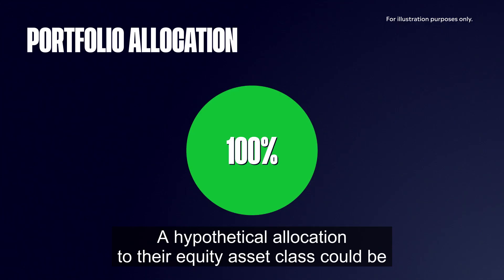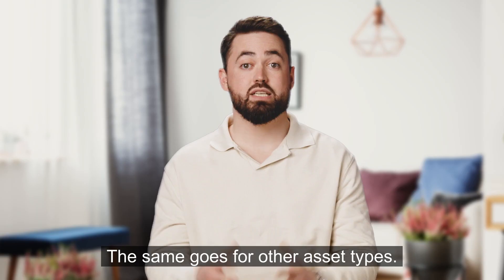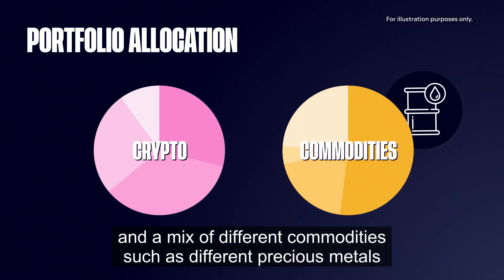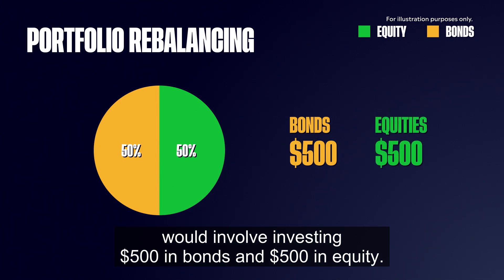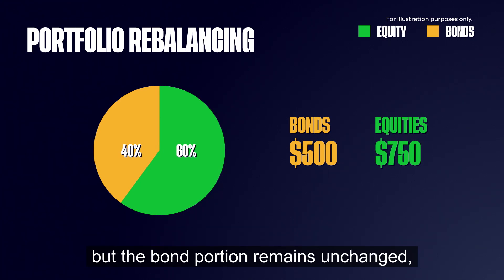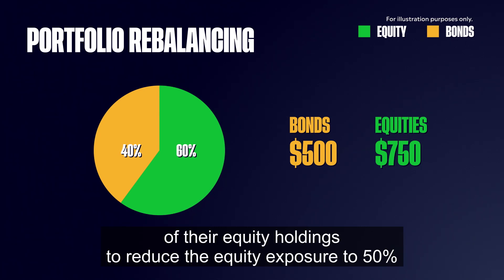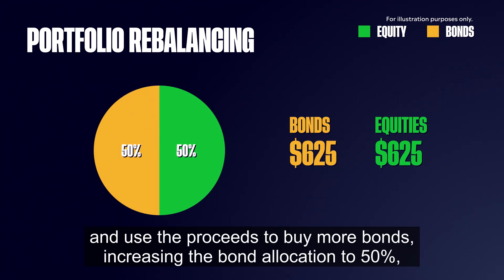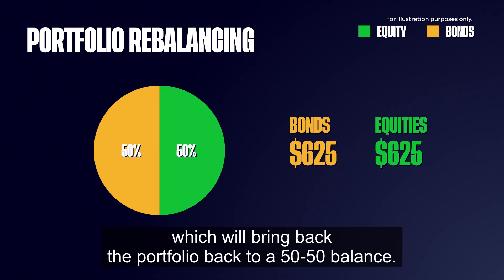How to build your portfolio in 5 steps | eToro Academy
Learn how to build your portfolio, what types of portfolios there are and what to consider when building your own.

or
enjoy our free “Building Your Portfolio” course on the eToro Academy

Chapters
00:00 Intro
00:22 Asset allocation overview
00:45 Step 1: 100% cash
00:58 Step 2: Conservative, moderate and aggressive portfolio allocations
02:42 Step 3: Allocate assets within the asset classes
03:38 Step 4: Rebalancing your portfolio
04:33 Step 5: Reassess your strategy
04:46 Outro